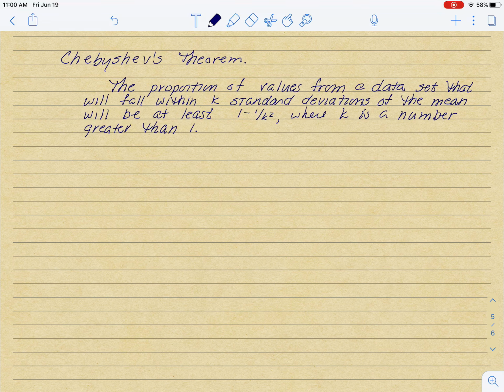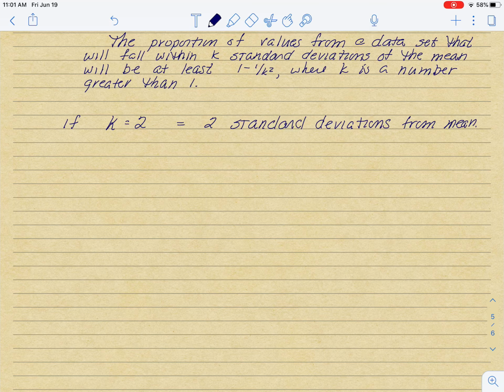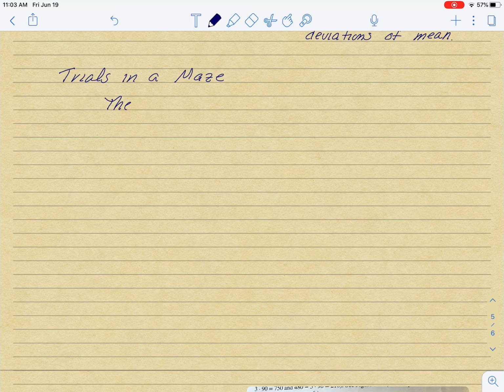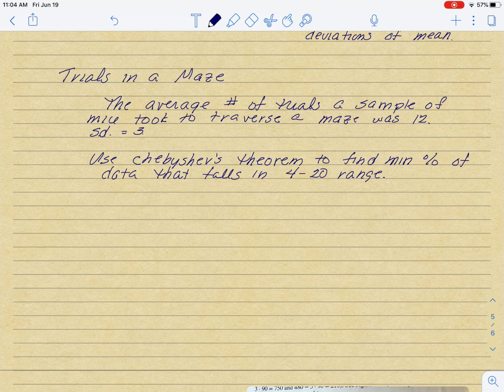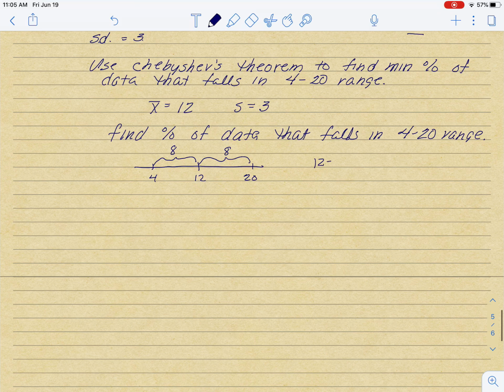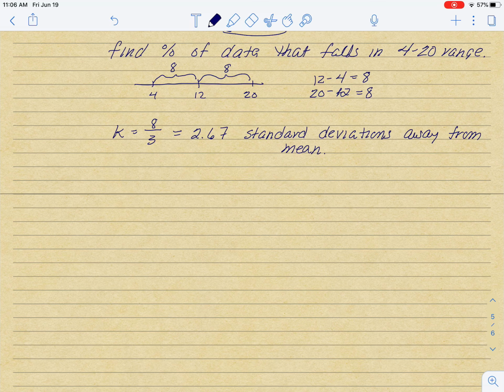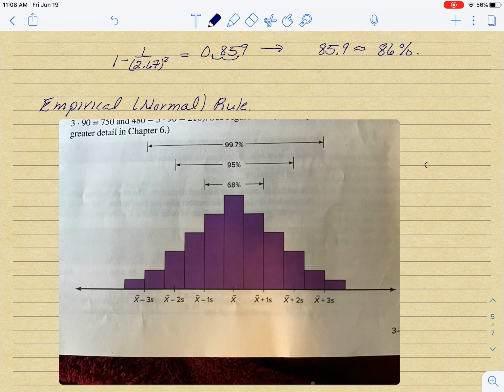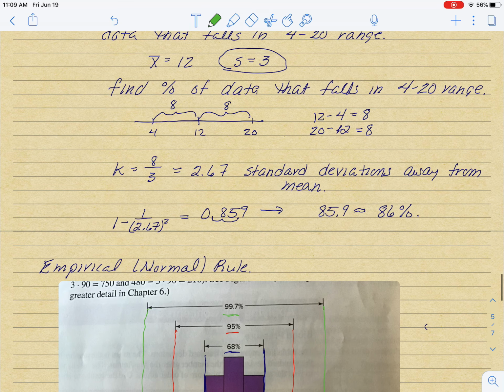Math 132 section 3.2 f